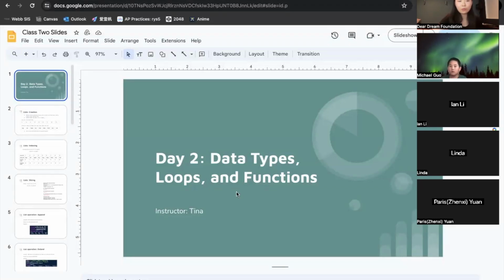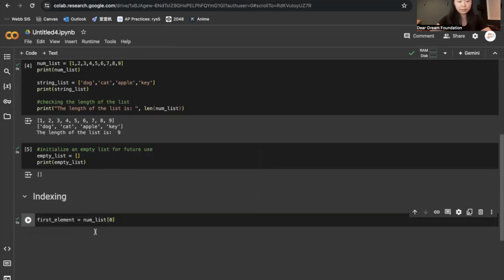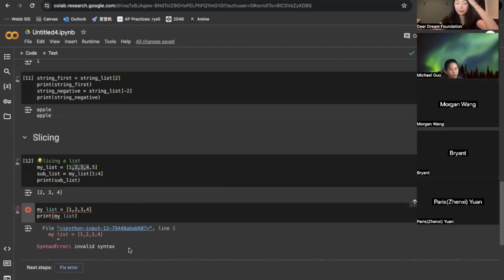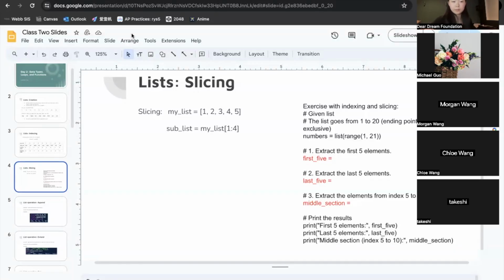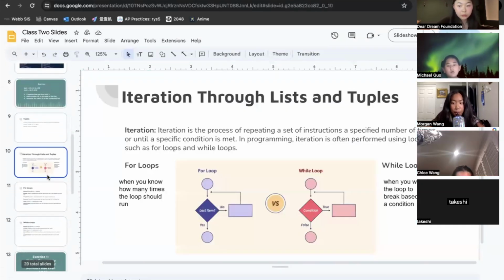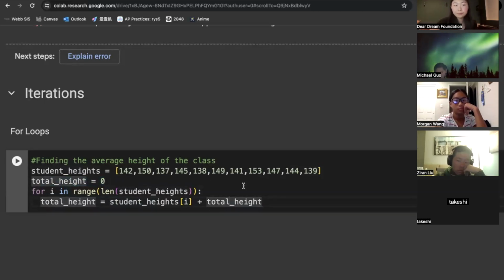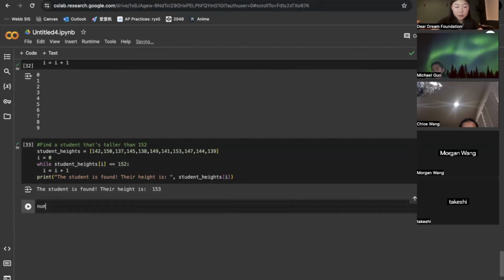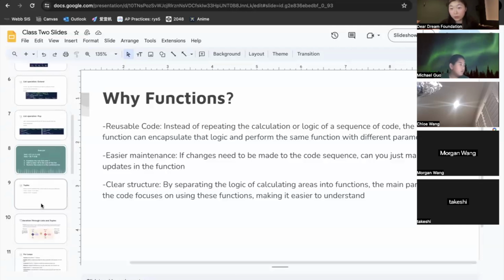Day 2 Data Types, Loops, and Functions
This is a recording of Dear Dream Foundation's free Introduction to Python course via Zoom.